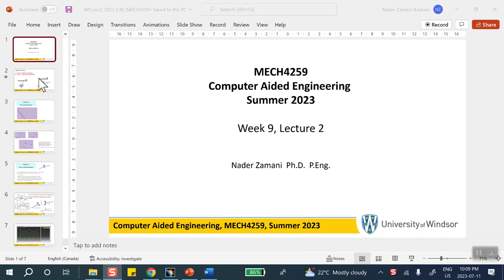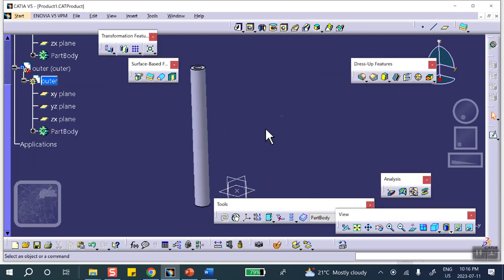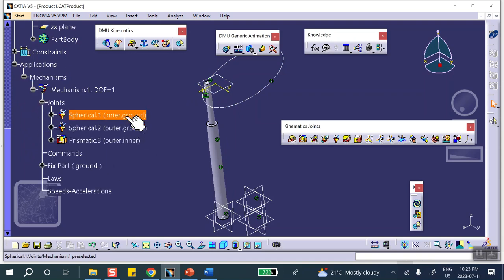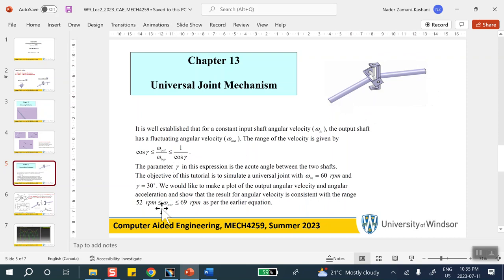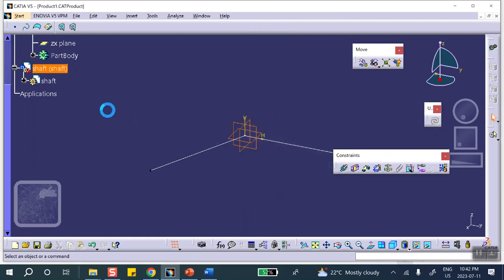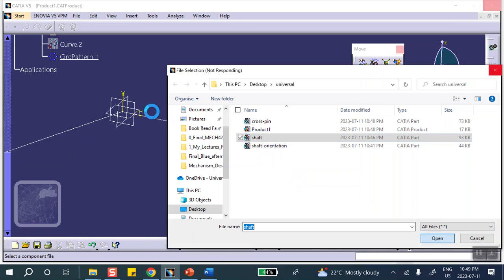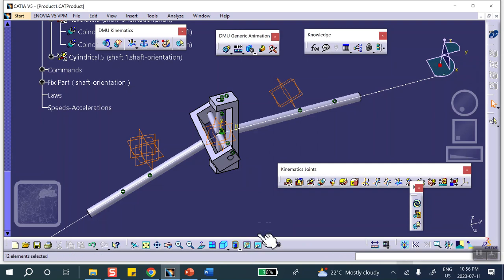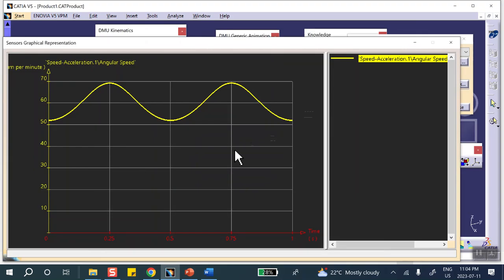Week9, Lecture 2 at 20min, 57 seconds of audio was lost, CAE, Summer2023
at 20:20, 57 seconds of audio was not recorded properly. This is why I have a 57 seconds video appended in the playlist.